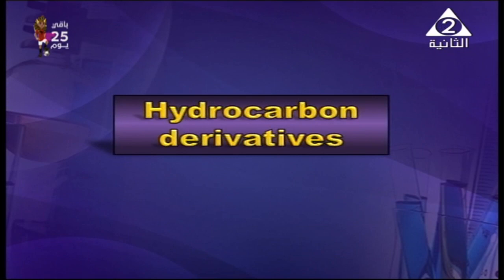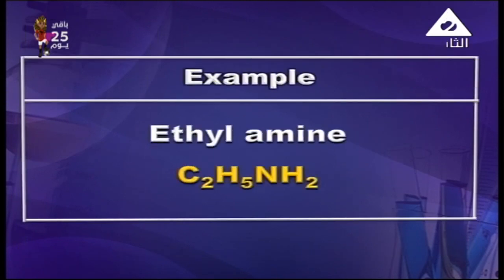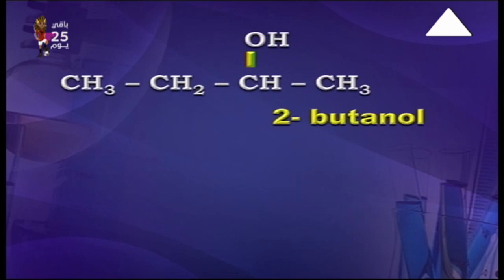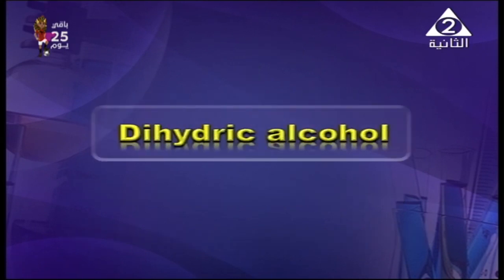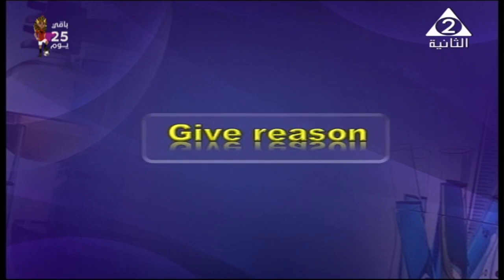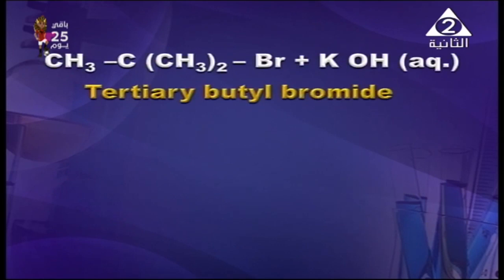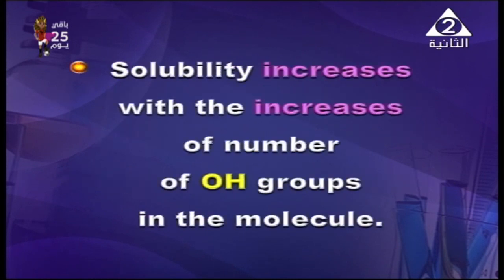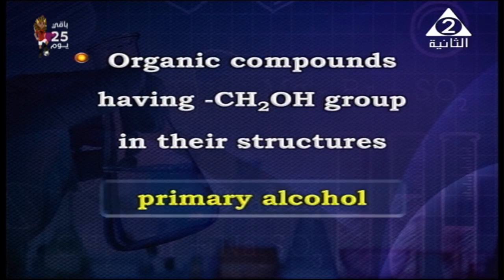كيمياء لغات 3 ثانوي أ عادل عنان 27-05-2019